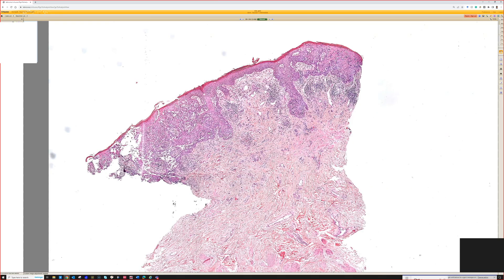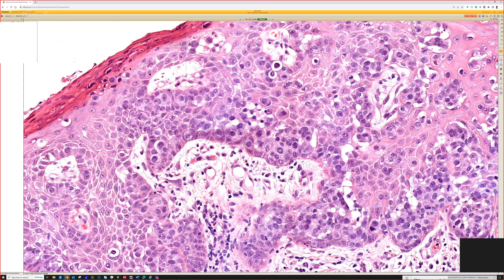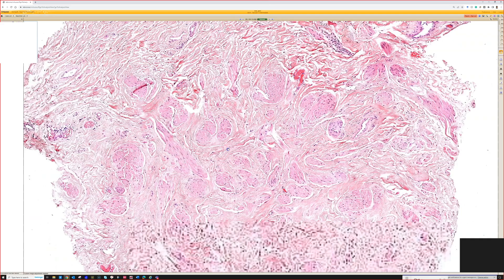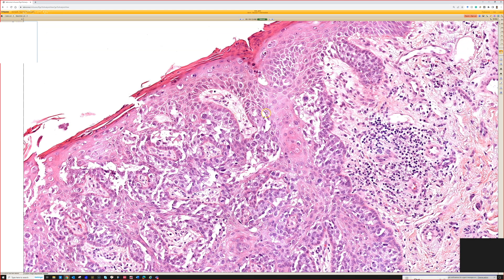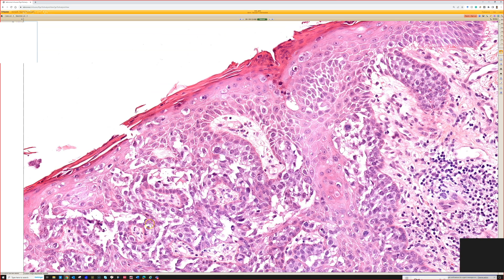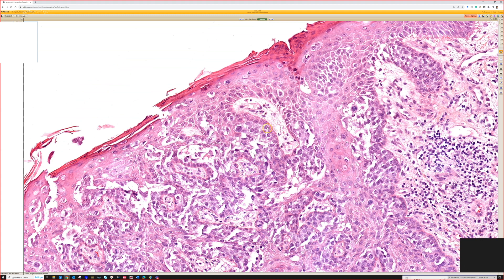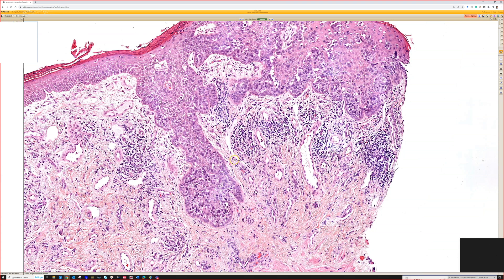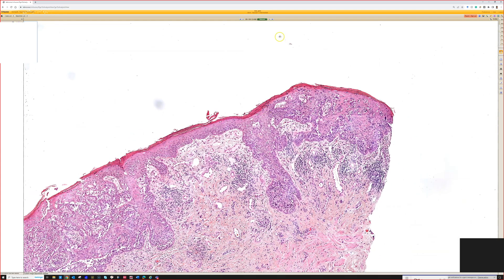Paget disease (breast cancer in nipple skin - nipple rash/sore/ulcer that won't heal) pathology